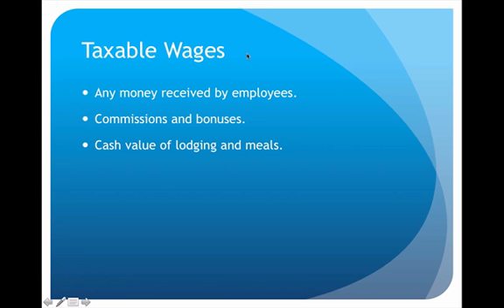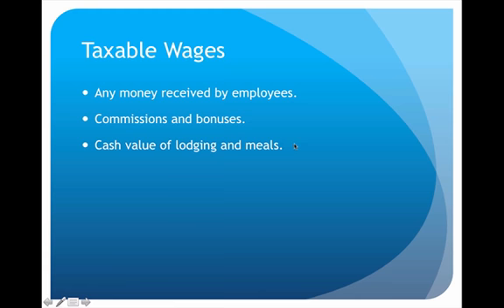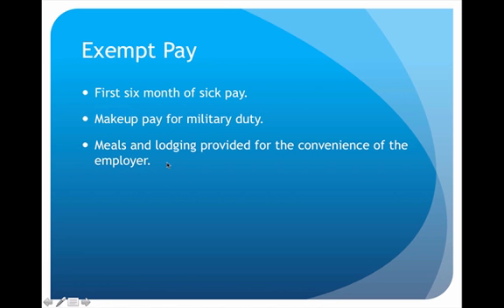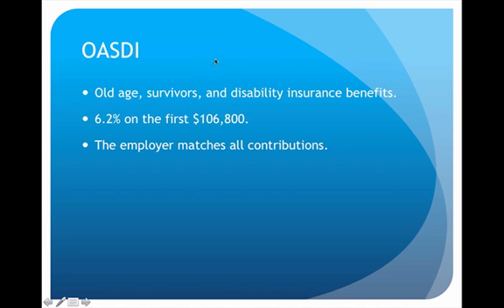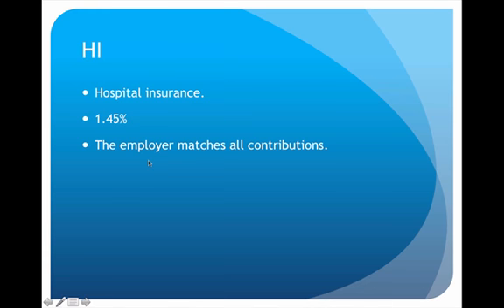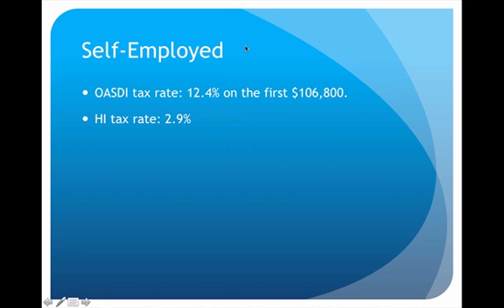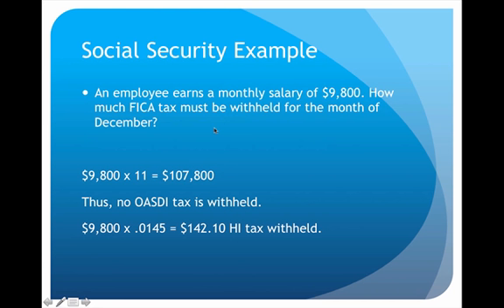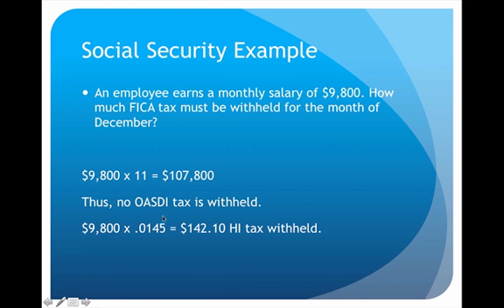Social Security Lecture Part 1